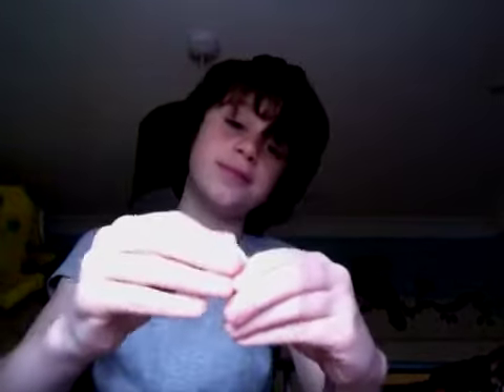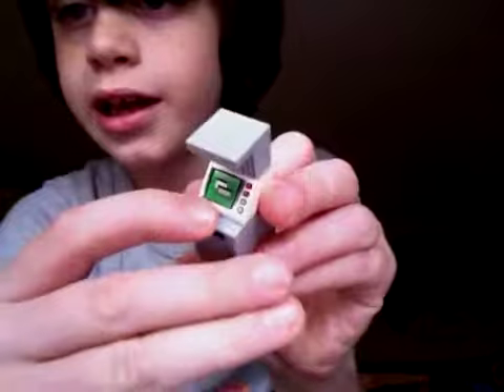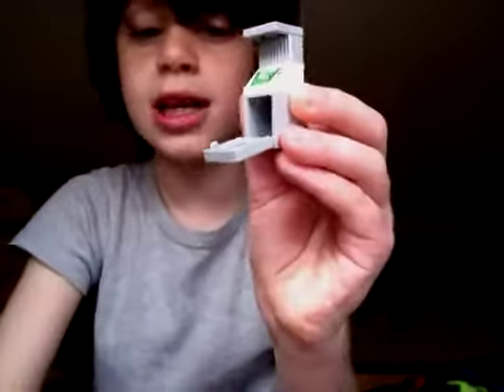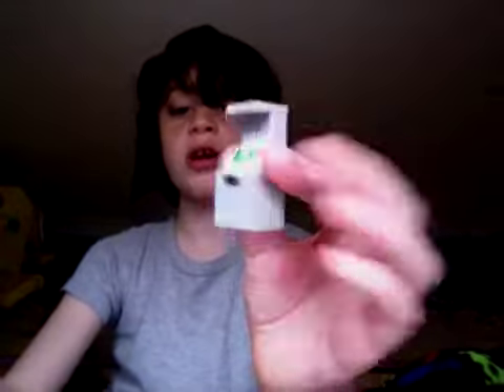How to make a Lego cash register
Me telling how to make a Lego cash register